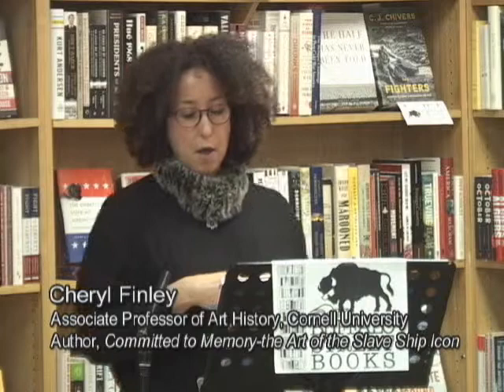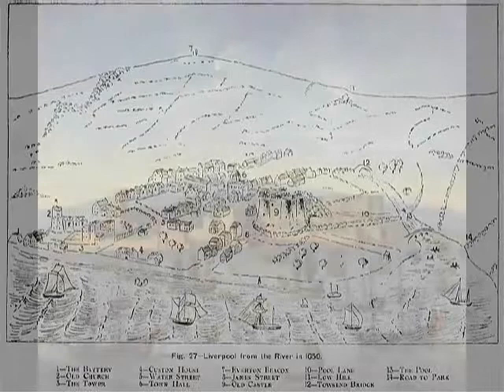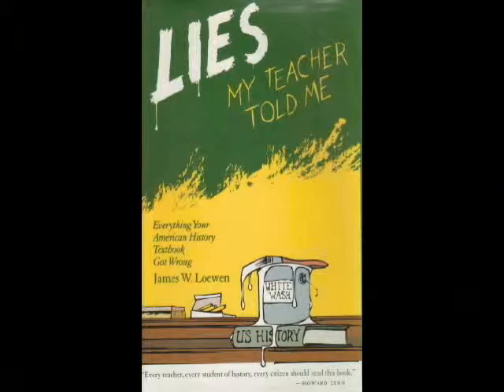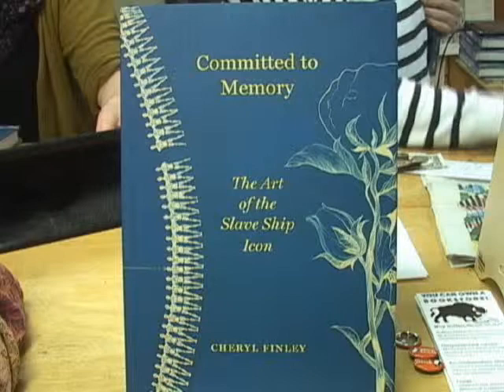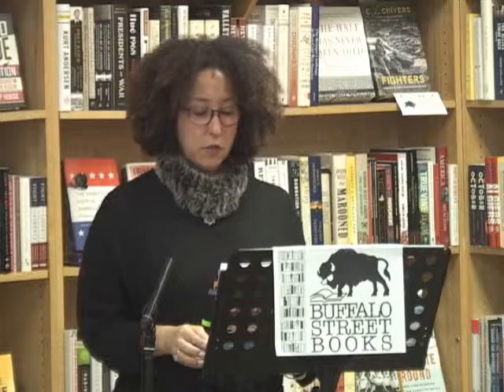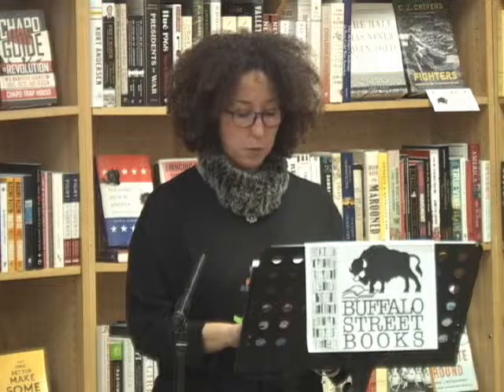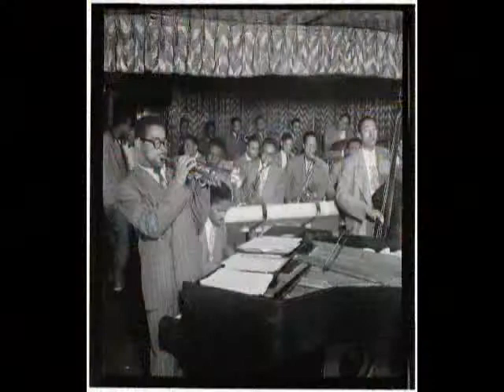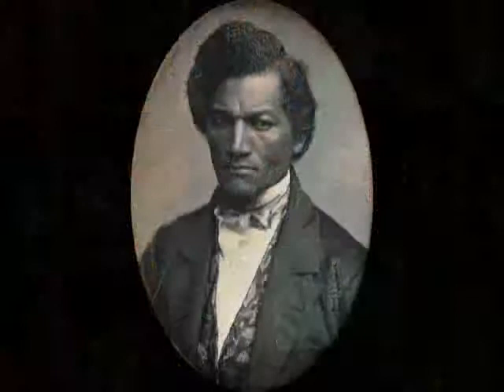A Reading by Cheryl Finley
Cheryl Finley, Associate Professor of Art History, discusses her book “Committed to Memory: the Art of the Slave Ship Icon” at Buffalo Street Books in Ithaca, NY on November 29, 2018.  This program premiered on the Public Access Television Channel at the PEGASYS Community Media Center in Ithaca NY as part of the series Over the Shoulder.